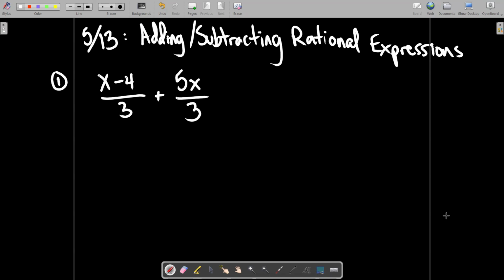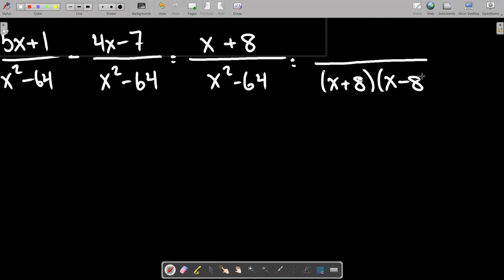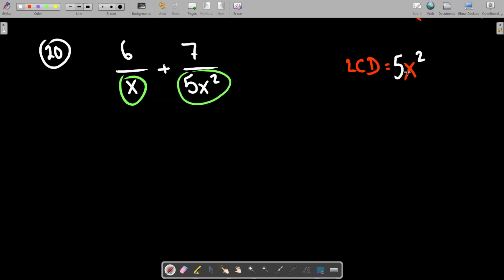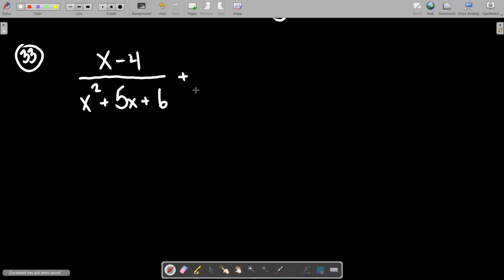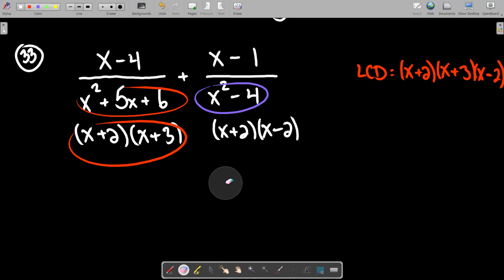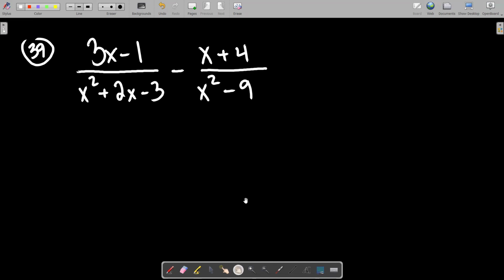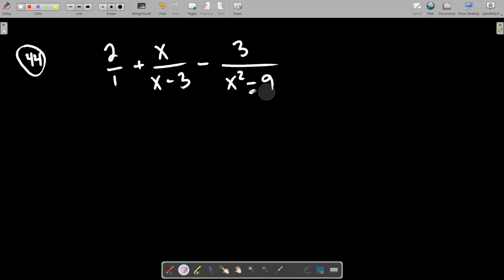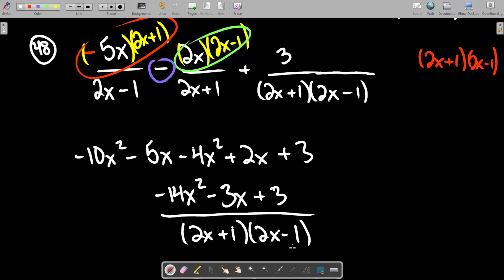Add and Subtract Rational Expressions